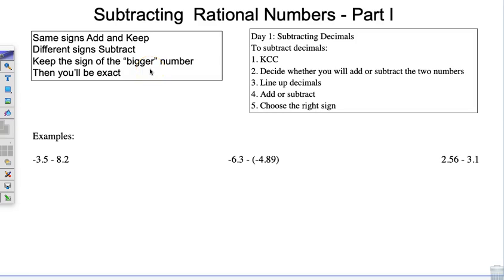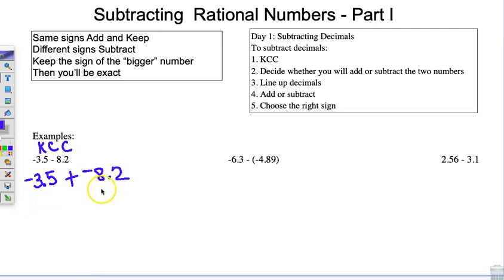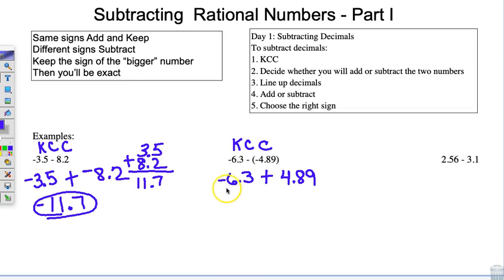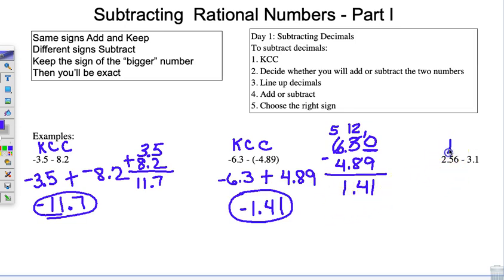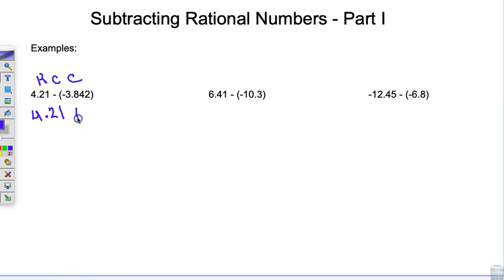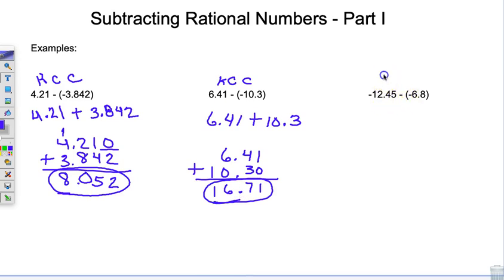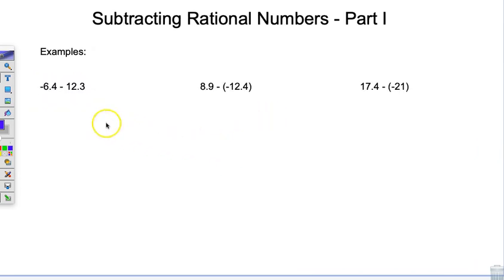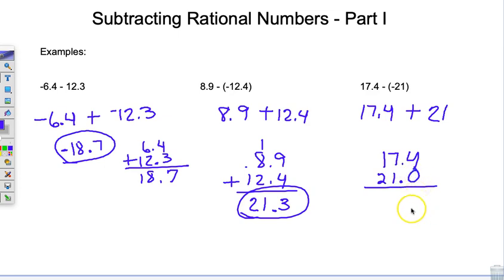Subtracting Rational Numbers Part I